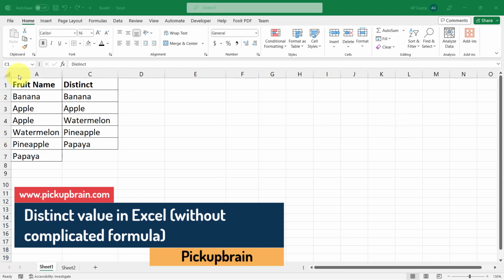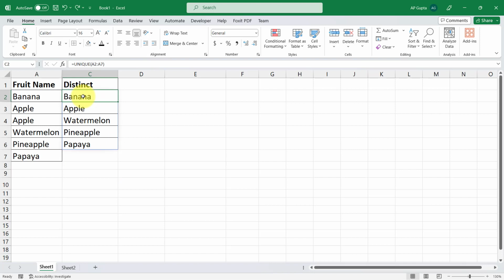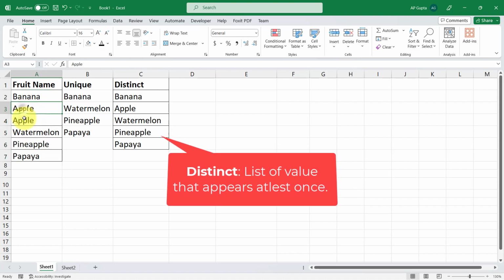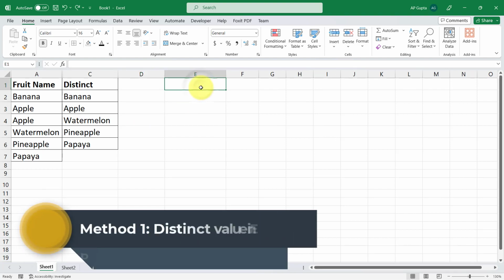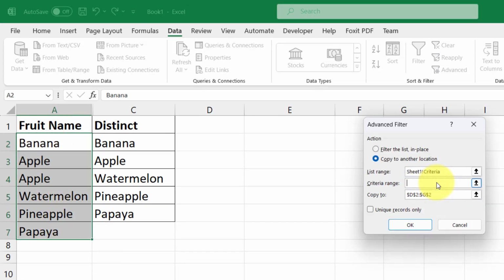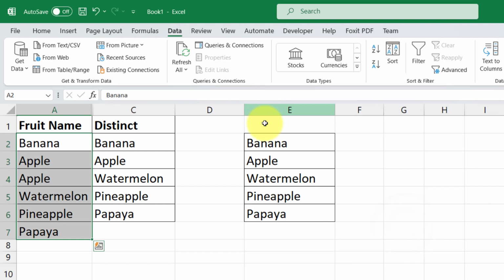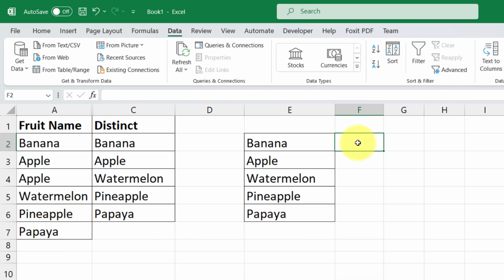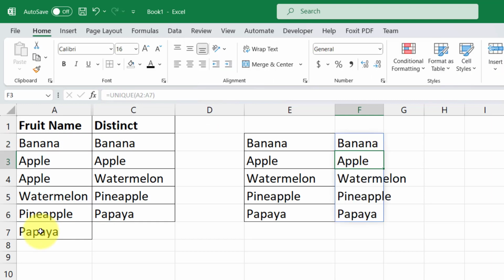How to quickly get distinct value in Excel [2024]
In this YouTube tutorial, I’ll guide you through multiple methods to quickly obtain distinct values in Microsoft Excel. Whether you’re dealing with a small dataset or a large one, these techniques will help you efficiently identify unique values.